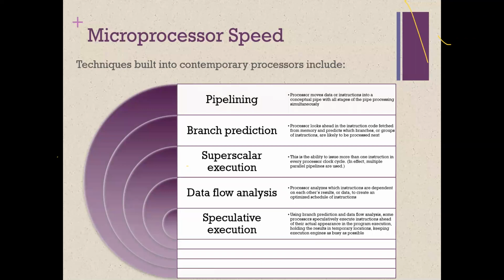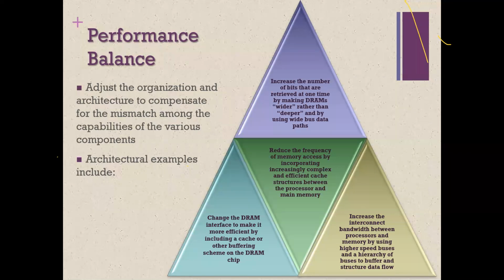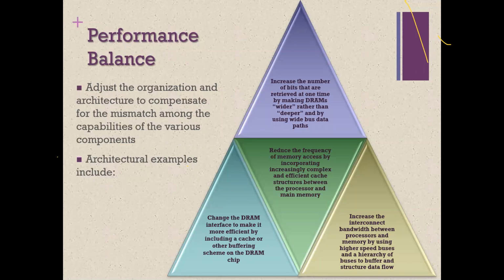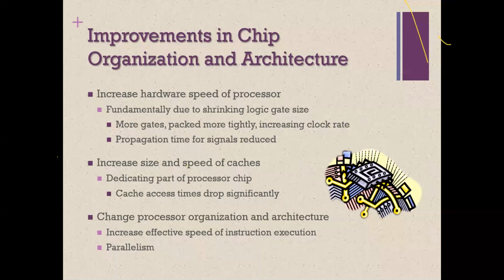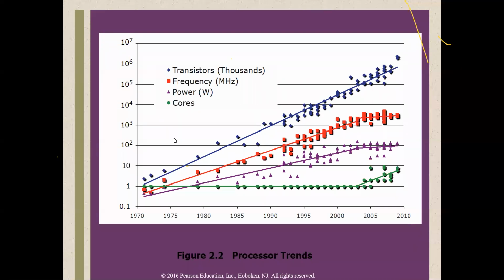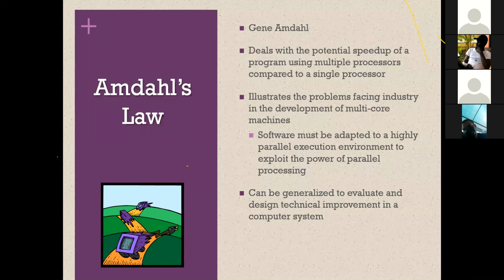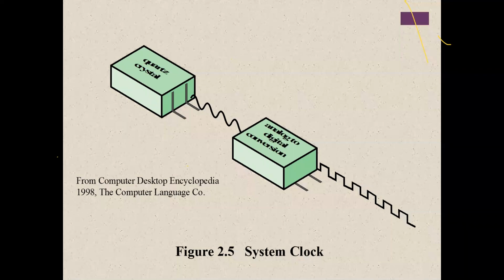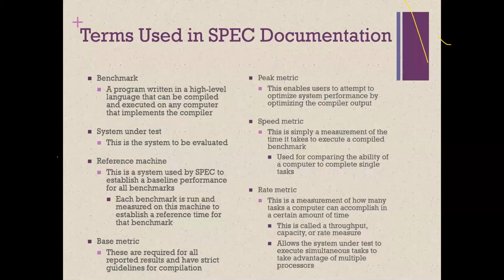| CHAPTER 2 | Performance Issues | Computer Architecture | TARGET TECH SOLUTION